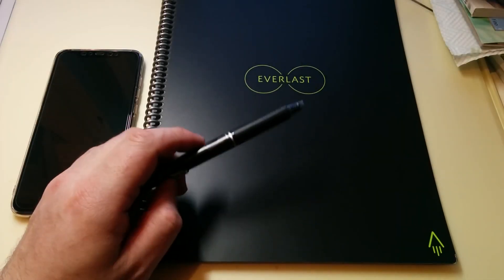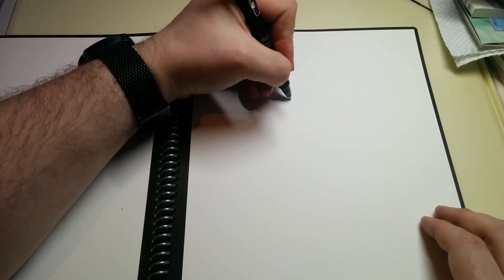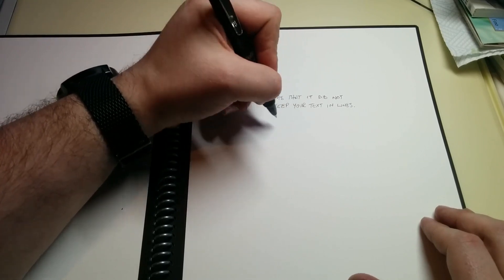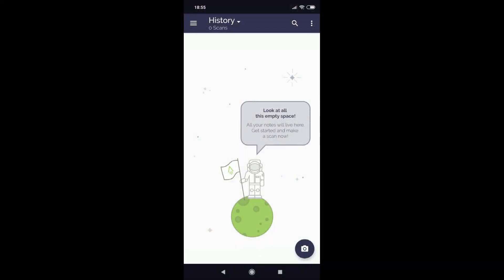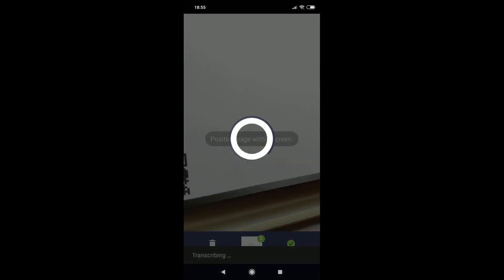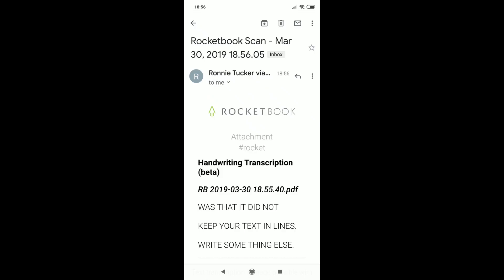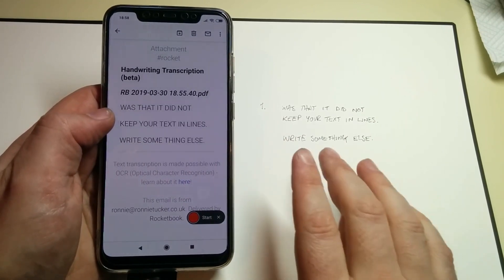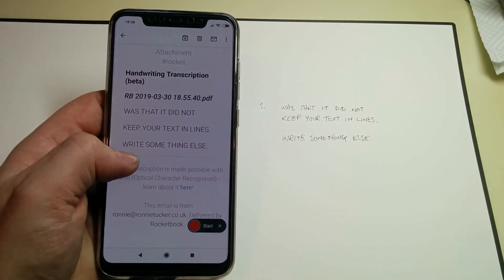Rocketbook - An OCR update!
FINALLY! The Rocketbook OCR function keeps your text as you've written it. Ahhh.